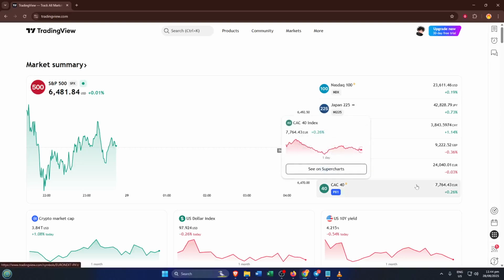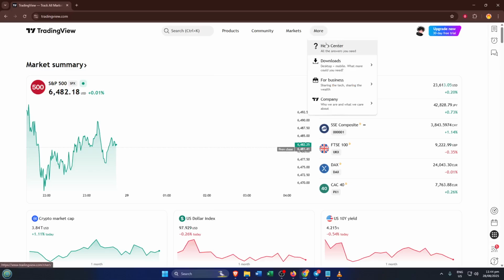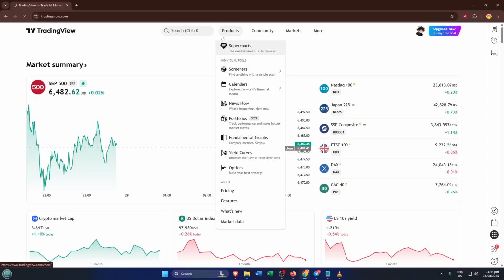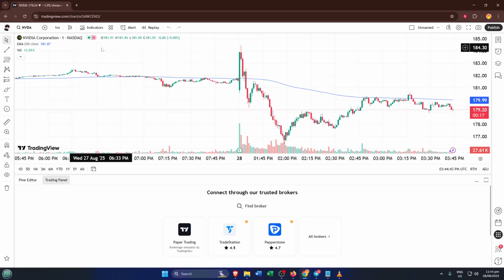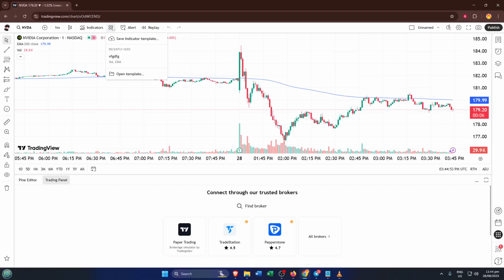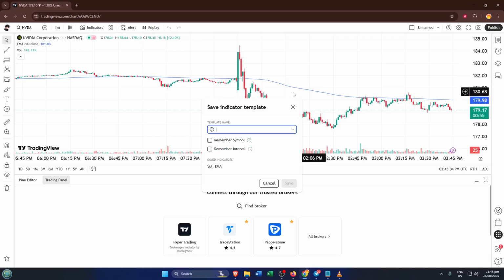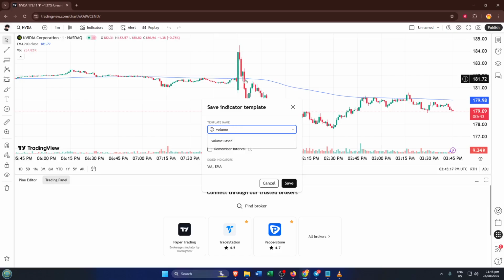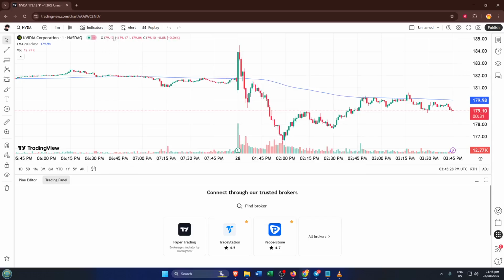How To How Save Indicator Settings TradingView (Full Guide)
Learn how to how Save Indicator Settings TradingView and configure the feature for clearer market analysis. This TradingView tutorial shows where to find the tool, how to add or adjust it, and how to keep your chart setup organized.

In this video, you'll learn how to:

✅ Find and open the tool needed to How Save Indicator Settings TradingView